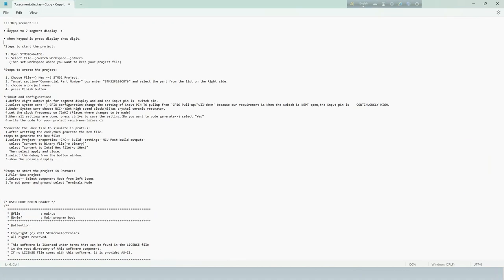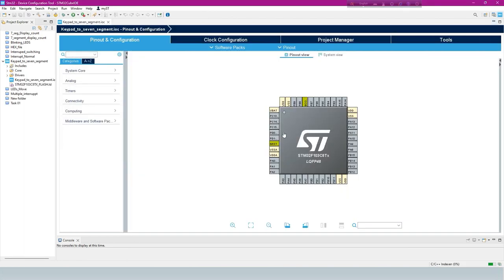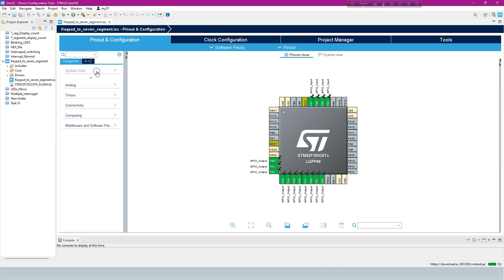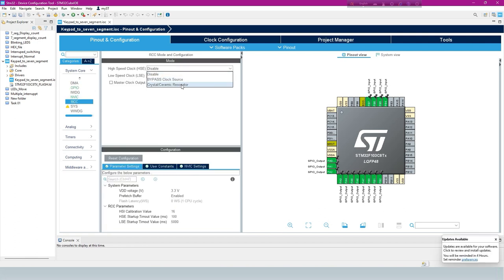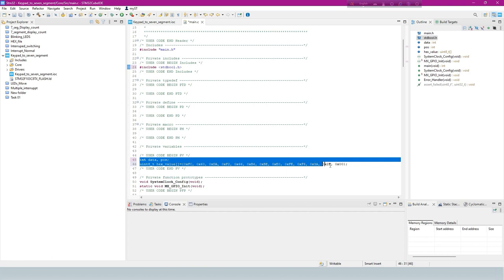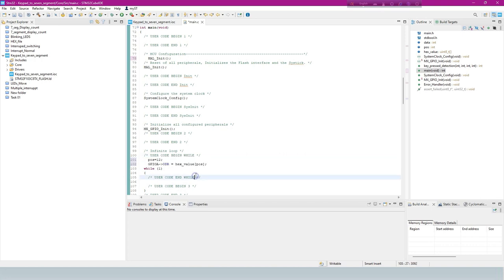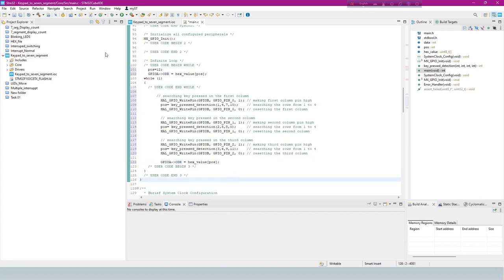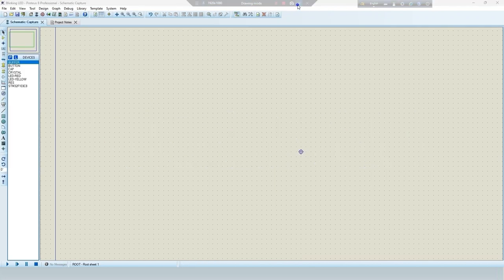7 segment display control by Keypad | Proteus | STM32 Blue Pill | STM32cubeIDE |stm32project